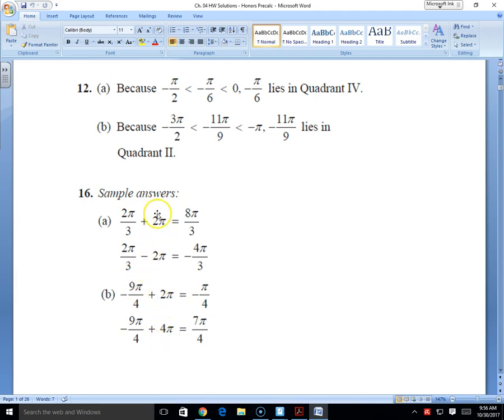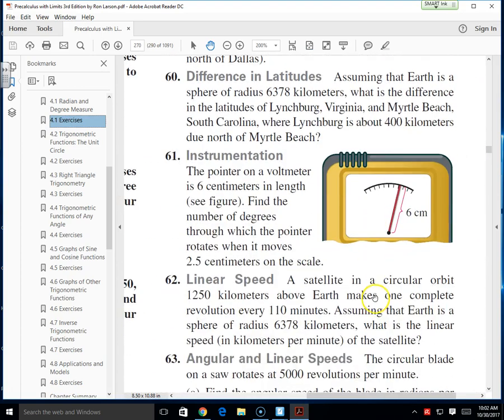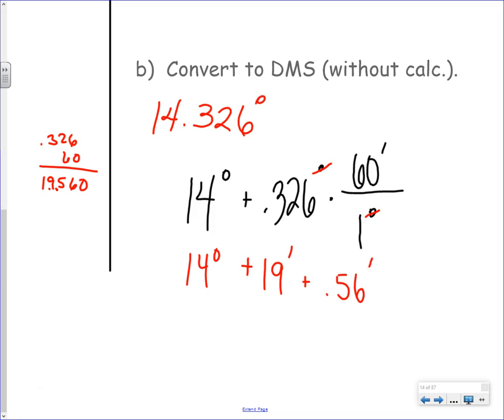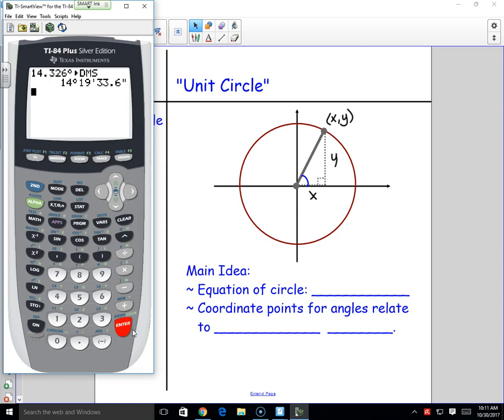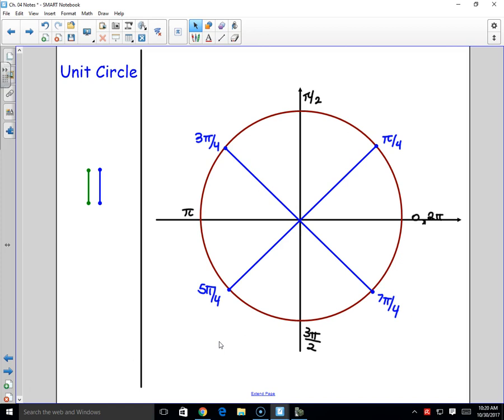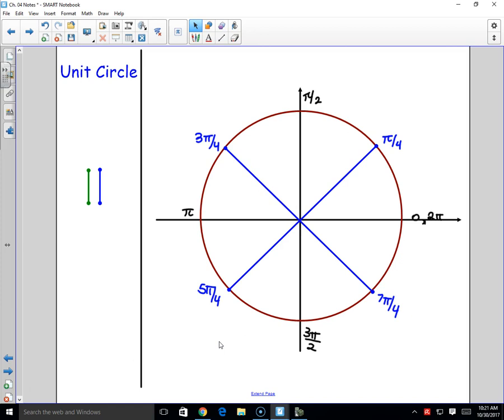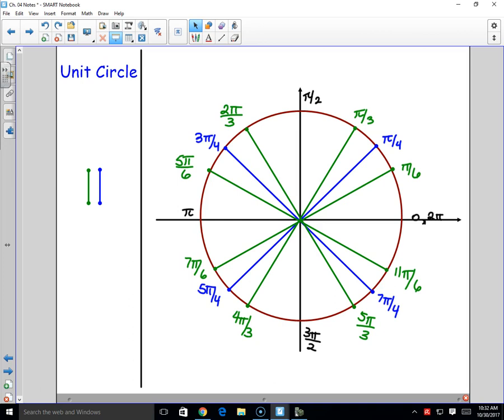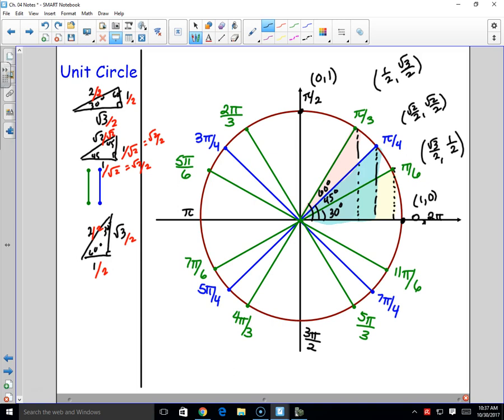HPrecalc 10 30 17